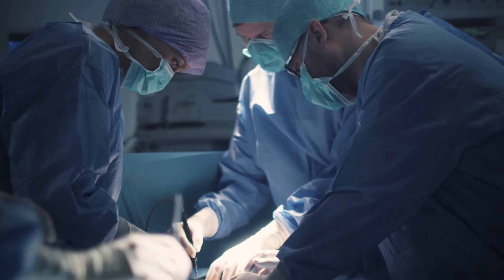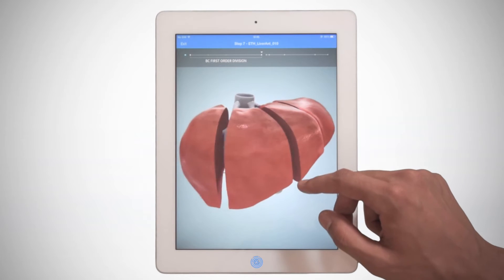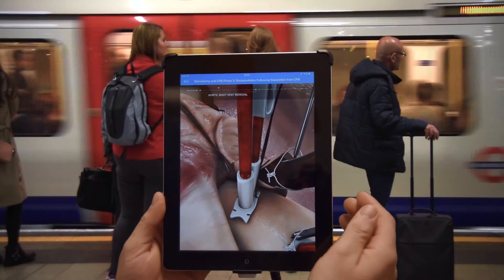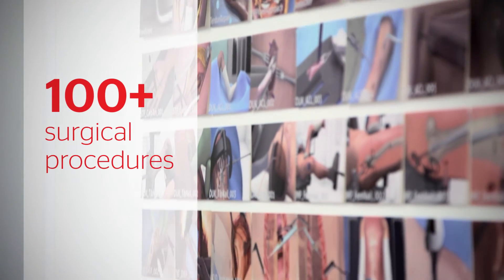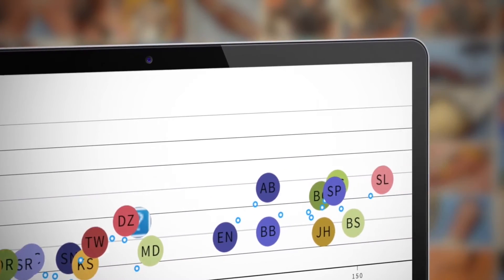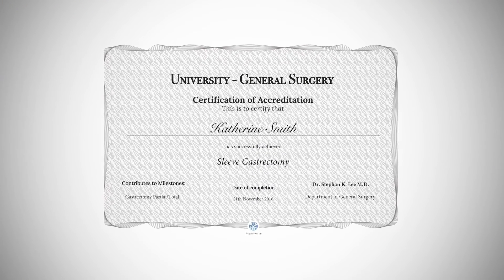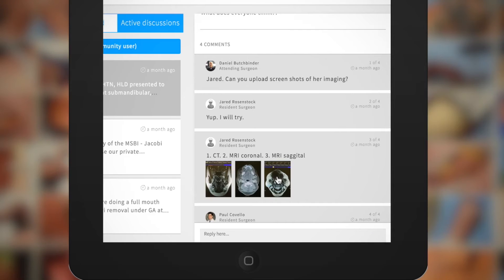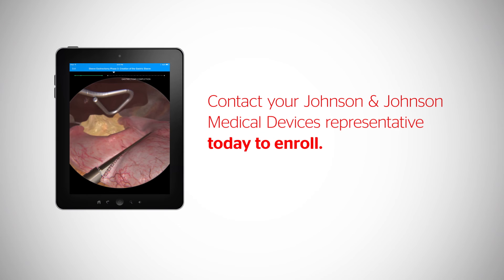Touch Surgery Virtual Residency Program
Learn how you can take your residency program to the next level with the Touch Surgery Virtual Residency Program. Featuring content developed in collaboration with the Johnson & Johnson Institute and top surgeons around the world, this mobile app provides cognitive training to residents that they can use anytime, anywhere.

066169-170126